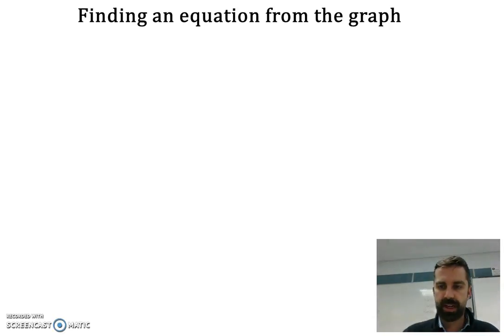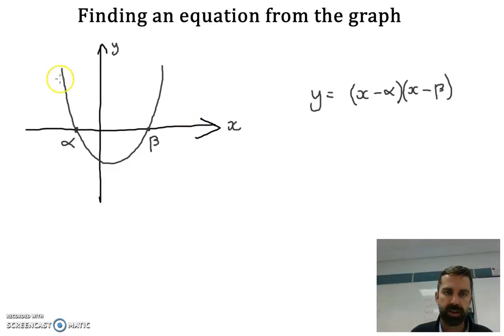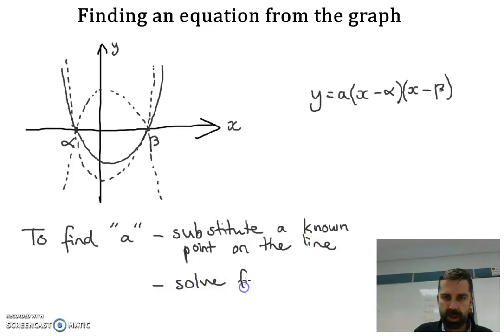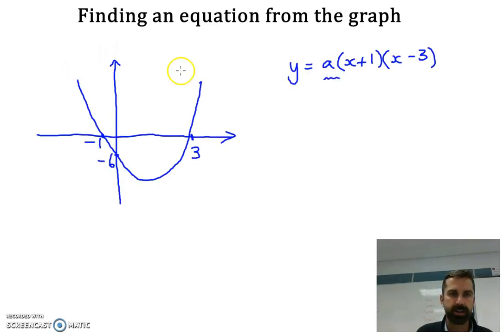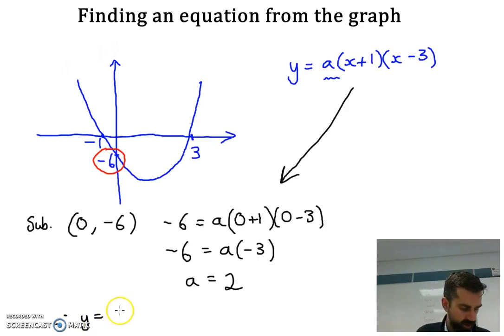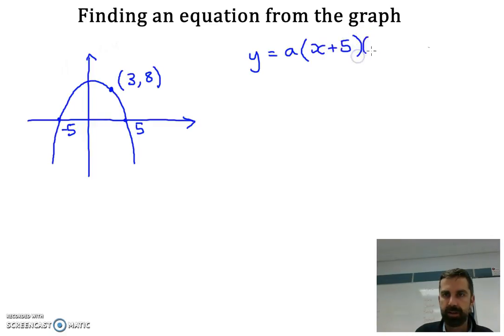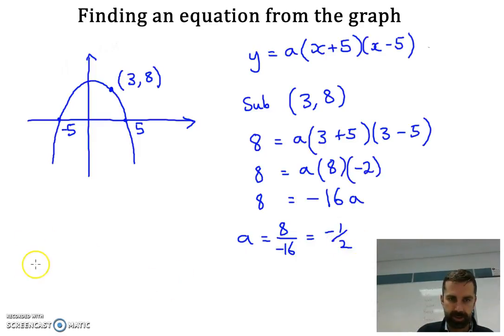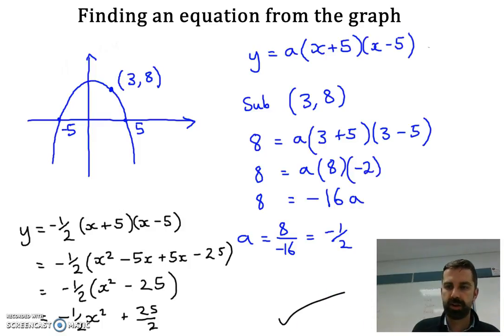Polynomials 1.7 -- Finding equation from graph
This can be used for Ex 1L in the text book. Enjoy!